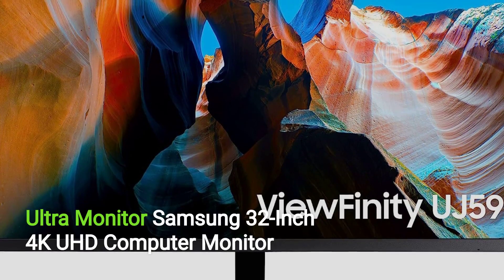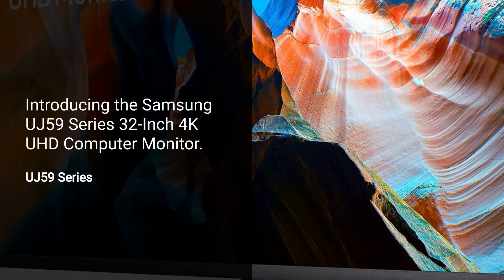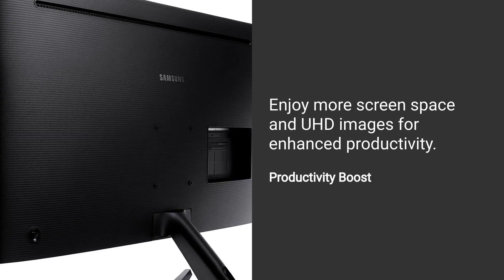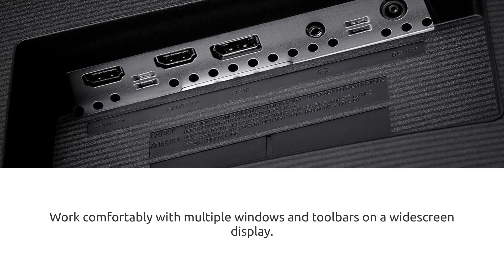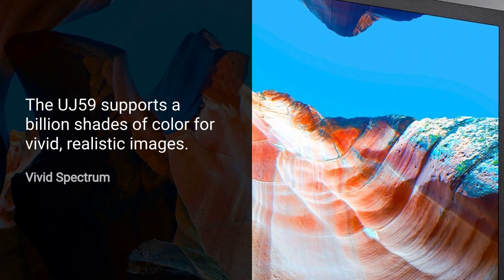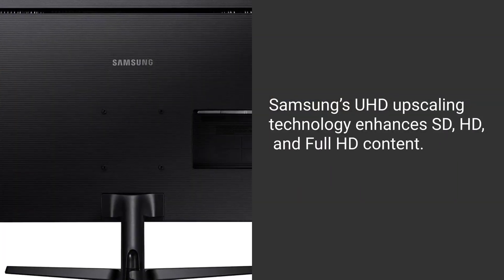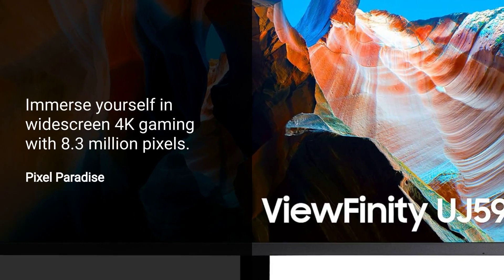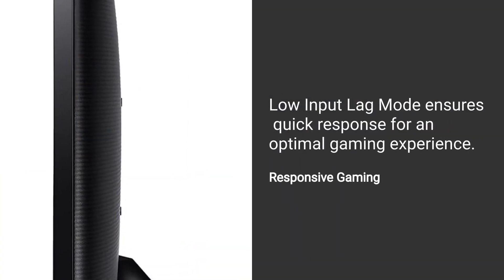SAMSUNG UJ59 Series 32-Inch 4K UHD (3840x2160) Computer Monitor Model LU32J590UQNXZA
The SAMSUNG UJ59 Series 32-Inch 4K UHD Computer Monitor is designed to offer a high-quality viewing experience with its ultra-high-definition resolution and advanced features. This review will cover its design, display quality, performance, features, and overall value, providing an unbiased evaluation of its strengths and weaknesses.

The SAMSUNG UJ59 Series monitor features a sleek and modern design that will complement any workspace or gaming setup. Its slim bezels provide a near-borderless viewing experience, maximizing the screen real estate and making it ideal for multi-monitor setups. The monitor has a sturdy stand that offers stable support and allows for tilt adjustment, though it lacks height, swivel, and pivot functionality.

The build quality is solid, with a durable plastic chassis that feels sturdy. The monitor's minimalist design and matte black finish give it a professional and premium look. Overall, the monitor's design and build quality are commendable, especially considering its price point.

Display Quality
The standout feature of the SAMSUNG UJ59 Series monitor is its 32-inch display with a resolution of 3840 x 2160 pixels. The 4K UHD resolution provides stunning clarity and detail, making it ideal for tasks that require high precision, such as photo and video editing, graphic design, and gaming. The VA (Vertical Alignment) panel ensures excellent color accuracy and contrast, with deep blacks and vibrant colors that pop off the screen.

The monitor covers a wide color gamut, providing rich and lifelike colors that enhance the viewing experience. The HDR (High Dynamic Range) support further improves the overall picture quality by delivering better contrast and more vivid colors in HDR-compatible content.

The monitor's brightness levels are sufficient for most indoor environments, though it may struggle in very brightly lit rooms or direct sunlight. The anti-glare coating helps reduce reflections, enhancing visibility and reducing eye strain during prolonged use.

Performance
In terms of performance, the SAMSUNG UJ59 Series monitor delivers smooth and responsive visuals. It features a standard 60Hz refresh rate, which is adequate for most users but may not satisfy competitive gamers seeking higher refresh rates. The 4ms response time ensures minimal motion blur and ghosting, providing crisp and clear images even during fast-moving scenes.

The monitor supports AMD FreeSync technology, which helps eliminate screen tearing and stuttering during gameplay, providing a smoother and more immersive gaming experience. This feature is particularly beneficial for gamers who want to maintain a competitive edge.

Connectivity and Features
The SAMSUNG UJ59 Series monitor offers a range of connectivity options, including two HDMI ports, a DisplayPort, and a headphone jack. This allows for easy connection to multiple devices, such as PCs, gaming consoles, and media players. The inclusion of built-in speakers adds convenience, though their sound quality may not satisfy users looking for a richer audio experience.

The on-screen display (OSD) menu is user-friendly, allowing for easy adjustment of settings such as brightness, contrast, and color profiles. The monitor also includes features like eye saver mode, which reduces blue light emissions to minimize eye strain during extended viewing sessions, and picture-in-picture functionality, which allows users to multitask more efficiently.

Considering its impressive 4K resolution, VA panel technology, and solid performance, the SAMSUNG UJ59 Series monitor offers excellent value for money. It is competitively priced compared to other 4K monitors in its category, making it an attractive option for users seeking high-quality visuals without breaking the bank.

Positive Points
Stunning 4K Resolution: Provides exceptional clarity and detail.
Vibrant Color Accuracy: Wide color gamut and VA panel technology ensure rich and lifelike colors.
High Contrast Ratio: Deep blacks and excellent contrast enhance the viewing experience.
Good Connectivity: Multiple ports for versatile device connections.
AMD FreeSync Support: Helps eliminate screen tearing and stuttering in games.
Eye Saver Mode: Reduces blue light emissions to minimize eye strain.

Conclusion
The SAMSUNG UJ59 Series 32-Inch 4K UHD Computer Monitor is a versatile and affordable display that excels in providing high-quality visuals for a variety of applications. Its stunning 4K resolution, vibrant colors, and solid performance make it an excellent choice for professionals, gamers, and casual users alike. While it has some limitations, such as limited ergonomic adjustments and standard refresh rate, these are minor issues compared to the overall quality and affordability of the monitor. If you're in the market for a 4K monitor that offers great value for money, the SAMSUNG UJ59 Series monitor is definitely worth considering.